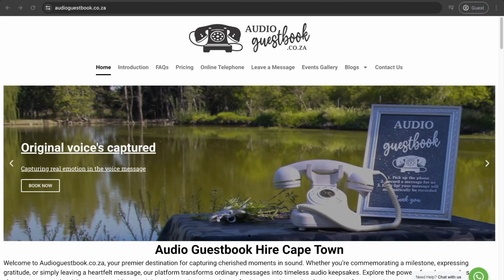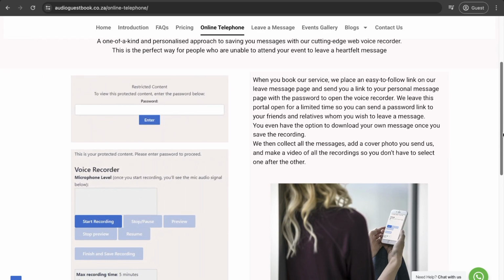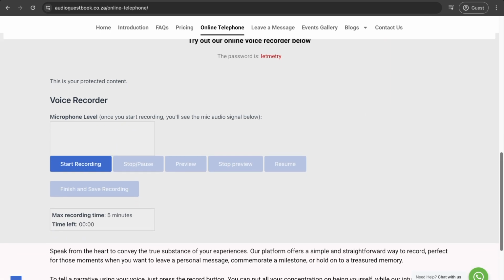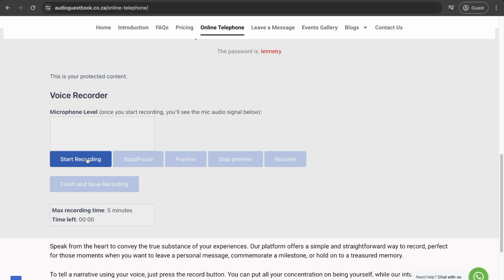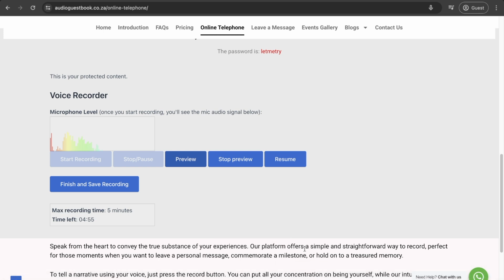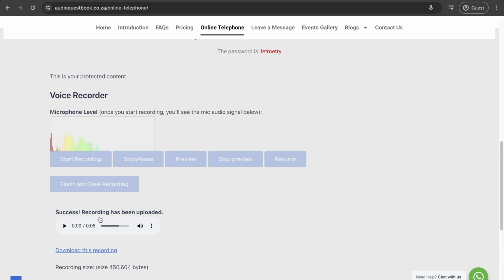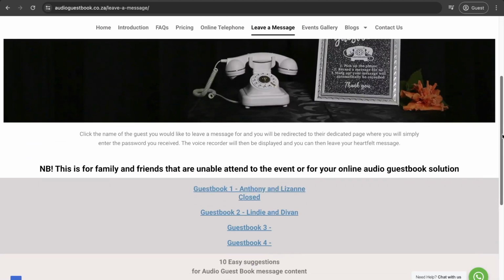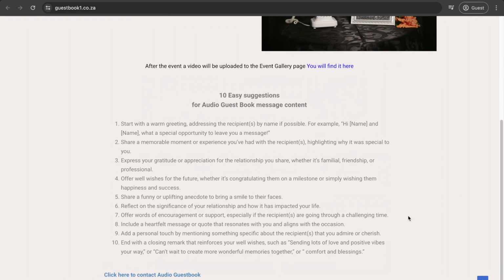How to use our Online Voice Recorder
How to use our Online Voice Recorder by: AudioGuestbook.co.za
In this video we explain how to use our online voice recorder to add voice messages to your Audio Guest book video we present to after your event.